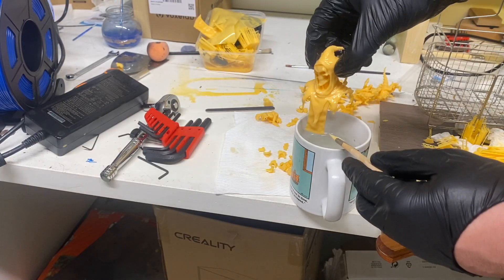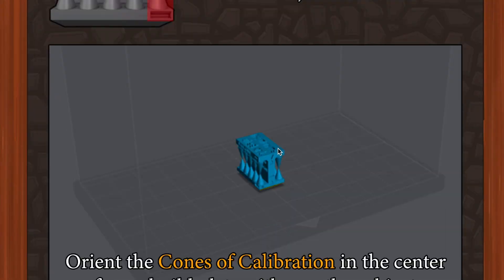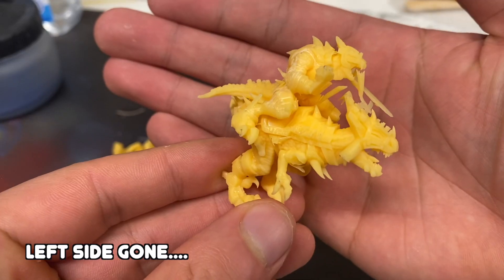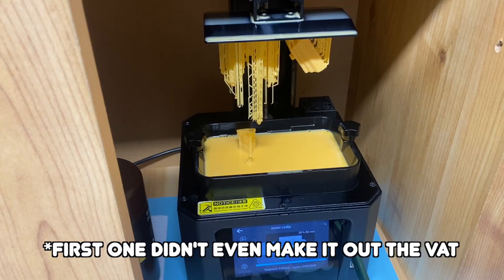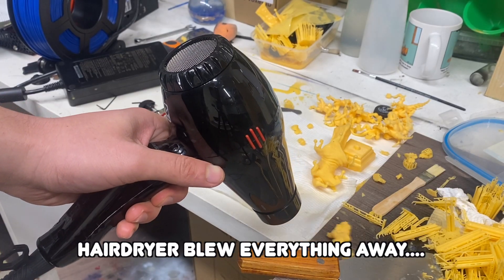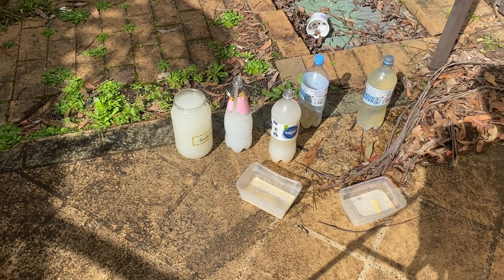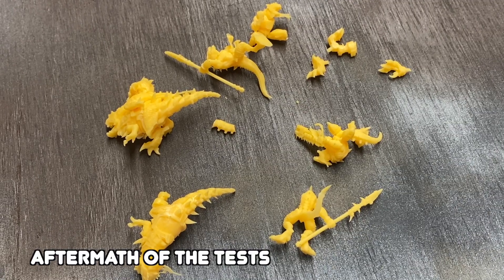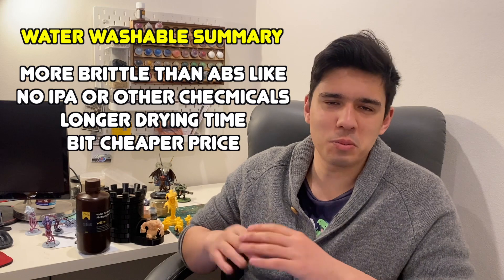Should you buy Elegoo's Water Washable Resin? First impressions REVIEW (2022)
Elegoo Water Washable Resin is a new product that's been making a lot of buzz on the internet. In this video, we'll give you our first impressions of the product and let you know if it's something you should buy.

Amazon Affliate links that help the channel.

US
Water Washable Resin

AUS Links
3d Printer

Siraya Tech Water Washable Resin

3d Printing Accessories
Nitrile Gloves
Plastic Scrapper
Safety Glasses
Silicone Mat

00:00 Intro
00:12 Important Stuff
01:02 Sniff Test
01:07 Setting It Up
01:29 First Prints
02:13 Better Prints
02:45 Scrub a dub dub
03:45 Disposing of the bod…I mean resin.
04:32 Drop it likes it’s hot (Drop Tests)
05:30 Conclusion